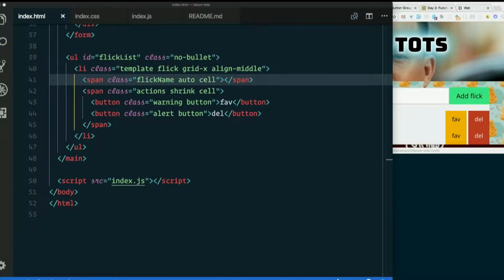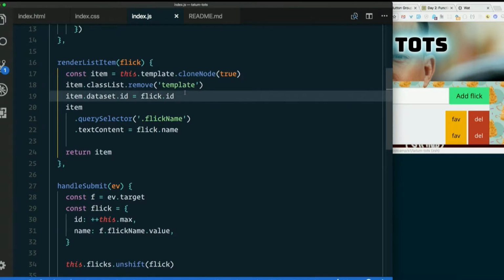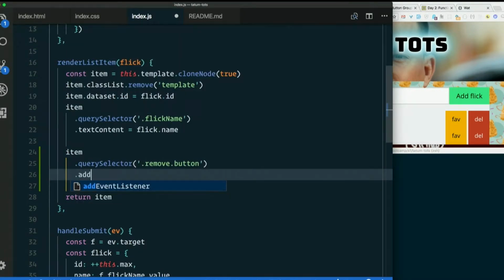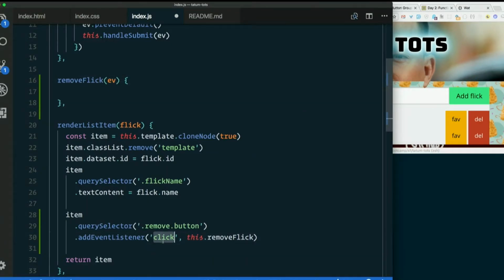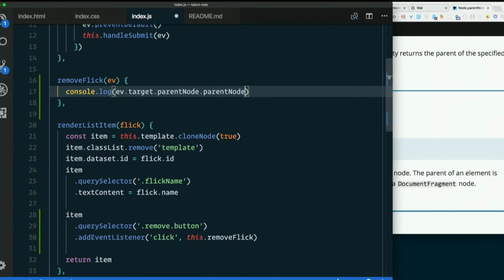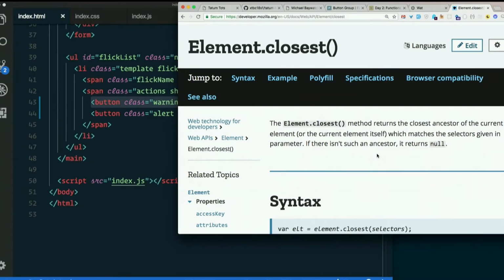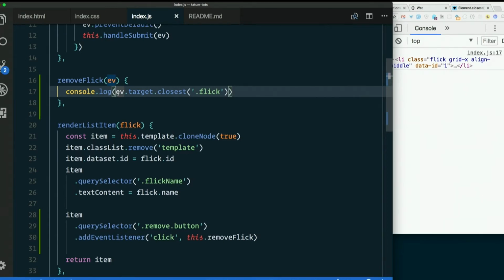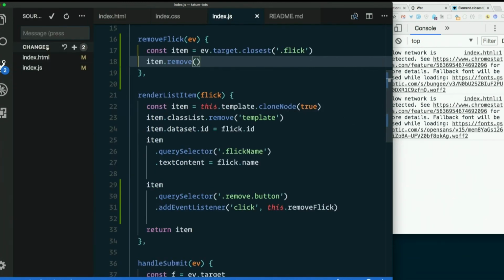Day 5 - Morning, part 1: Remove flicks from DOM - XTBC 2018 Session 1